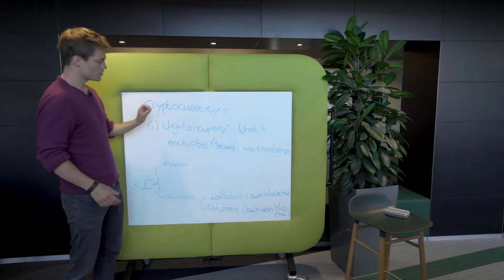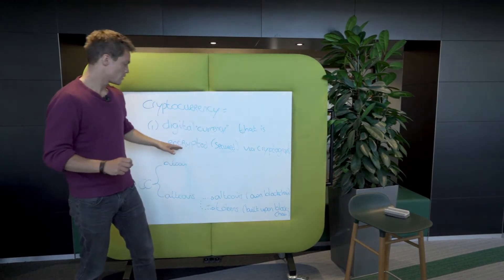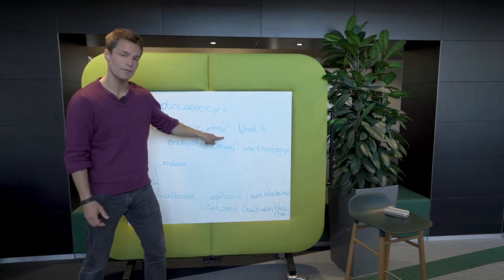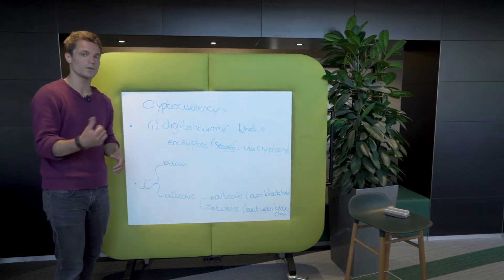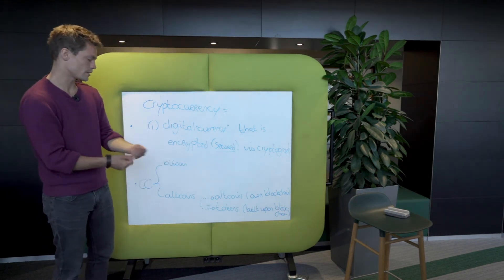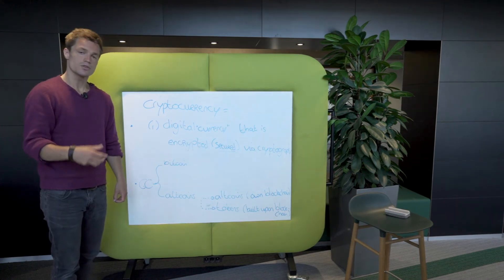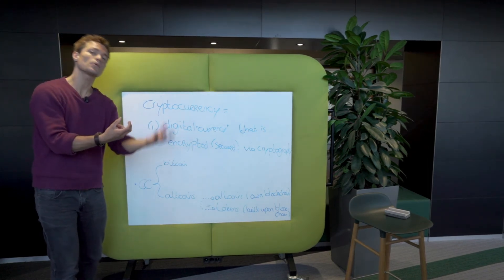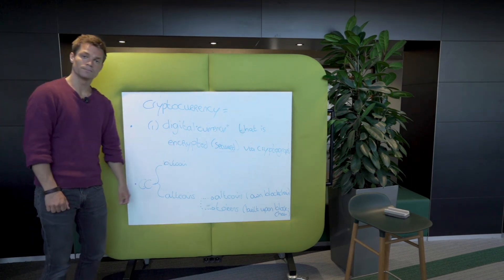BC-3.2.3.1 What are cryptocurrencies?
So, what are cryptocurrencies. Let's jump in and find out :)